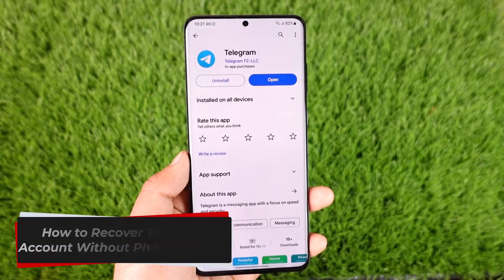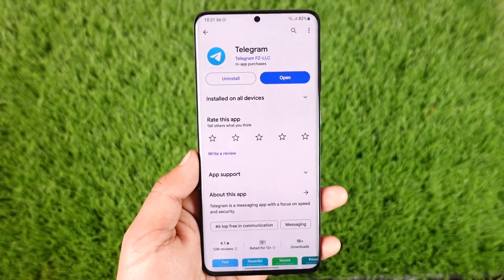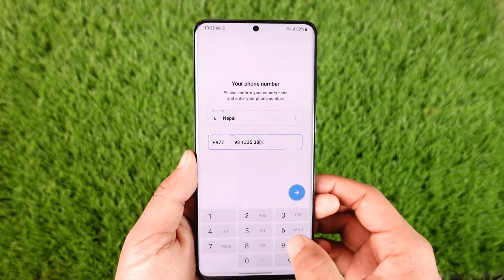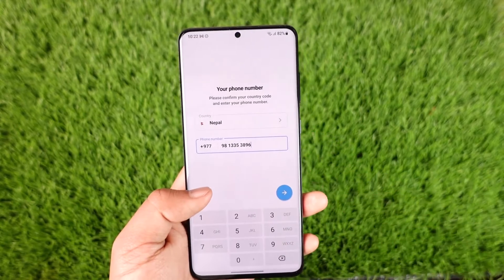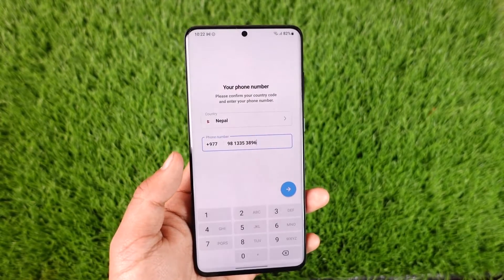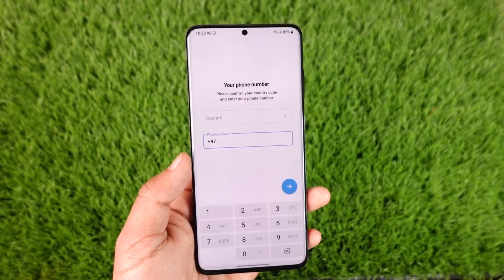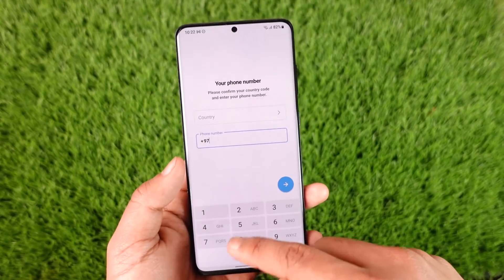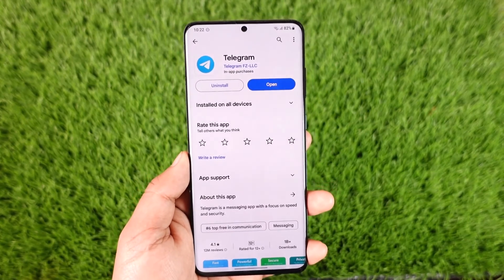How To Recover Telegram Account Without Phone Number !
In this tutorial video, I am simply going to show you how you can recover your Telegram account without a phone number.

~Chapters:
0:00 Introduction
0:12 Recover Telegram Account Without Phone Number
1:08 Conclusion